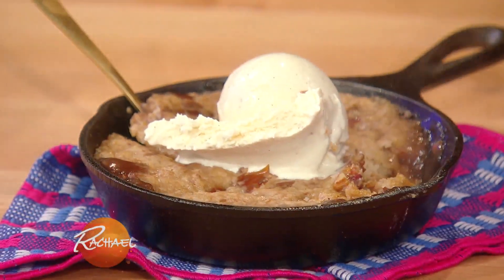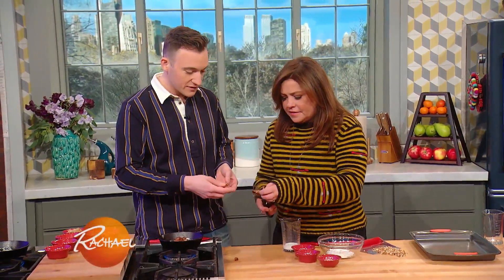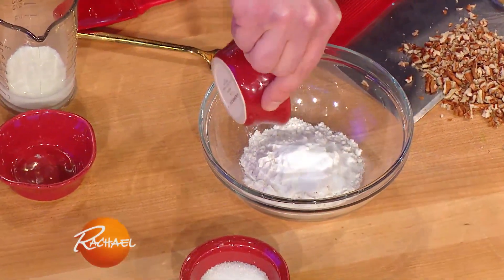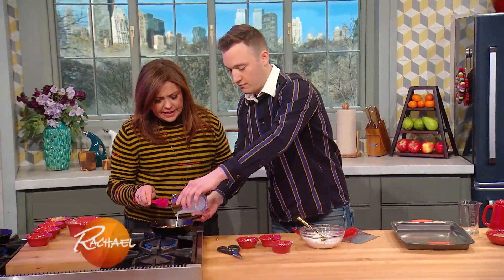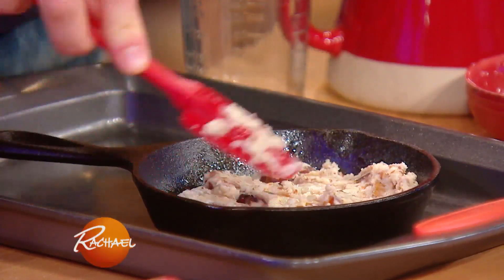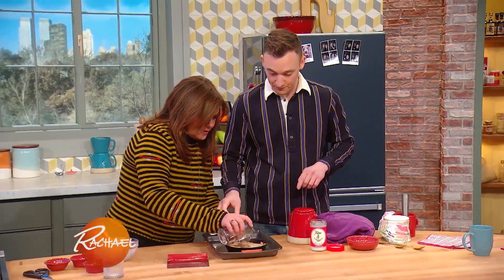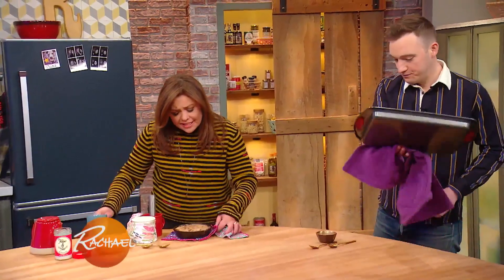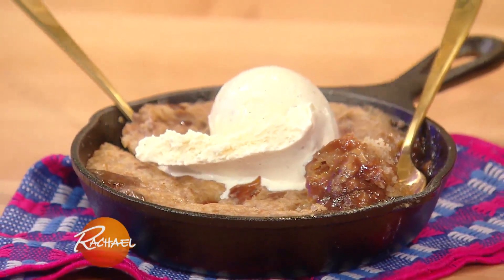How To Make Sticky Date & Pecan Pudding For 2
Sweet sticky dates serve as the base for this caramelized dessert that’s best served straight out of the oven topped with a scoop of ice cream.